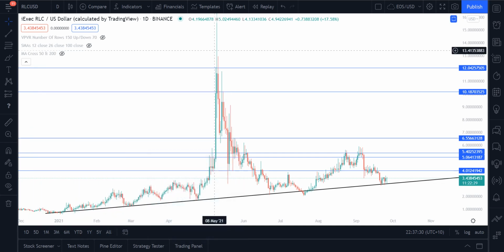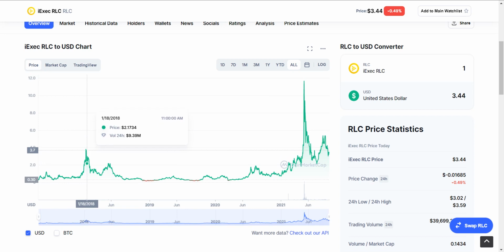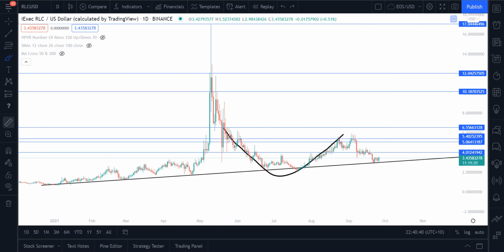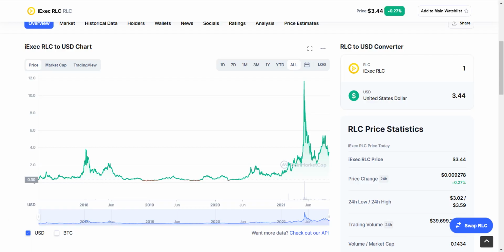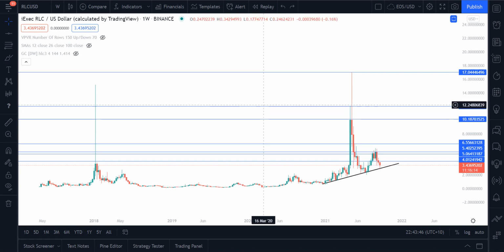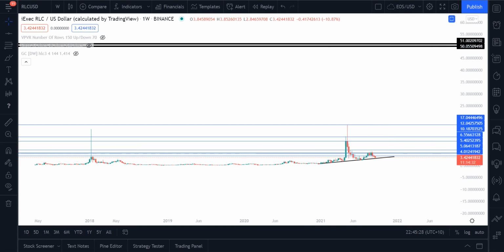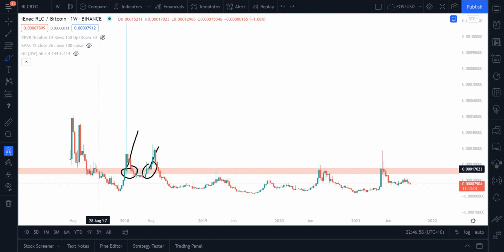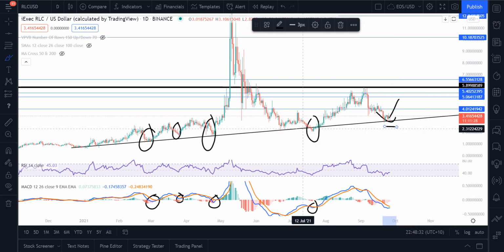iExec RLC: Very High Expectations!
Wolves of Crypto is a cryptocurrency community that offers daily market updates, signals and everything else Crypto. Join THE WOLF PACK! 🐺